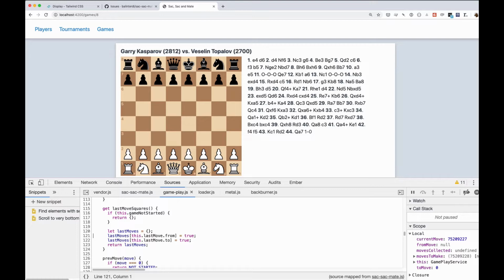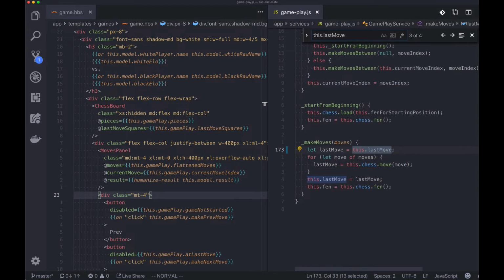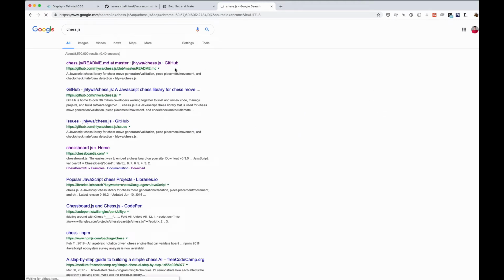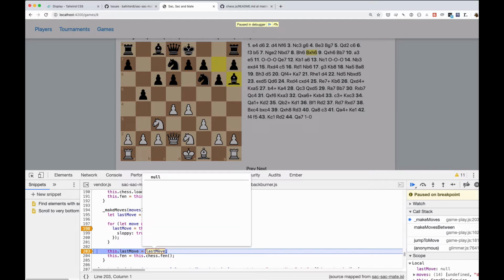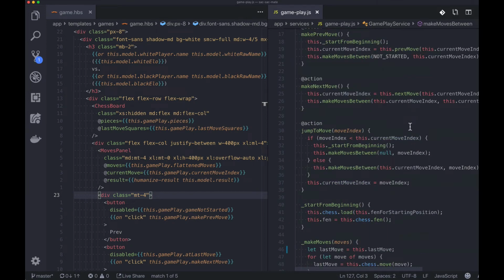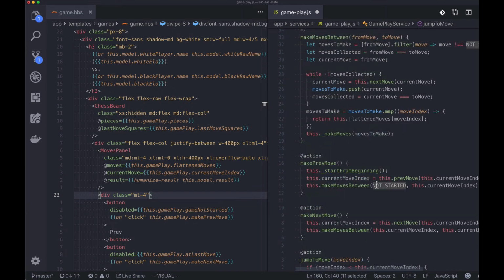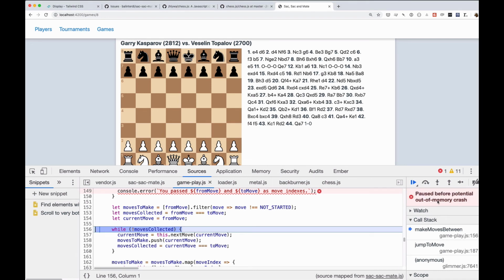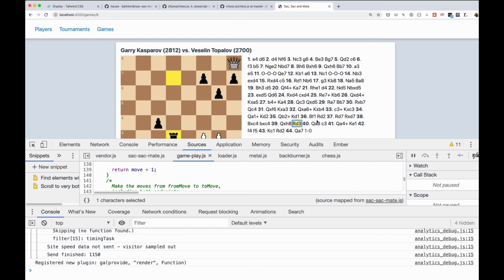Sac Sac Mate – Fixing a bug when jumping between moves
See how I track down and fix a bug that was produced when jumping between moves – but only sometimes.